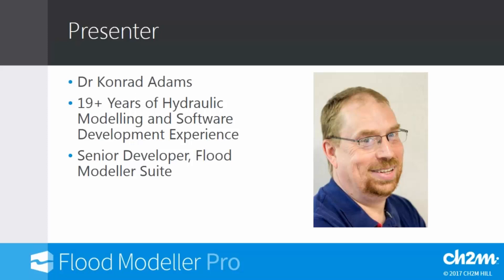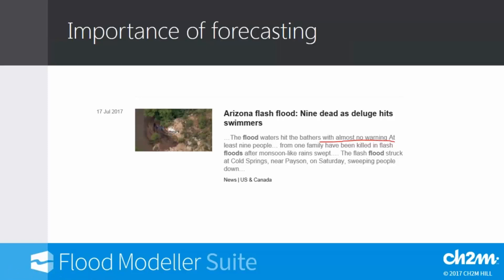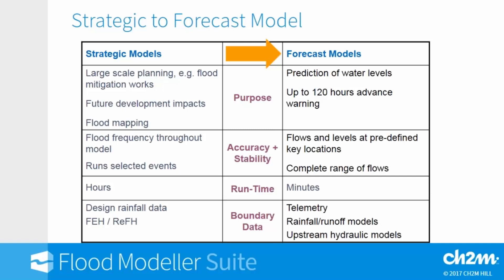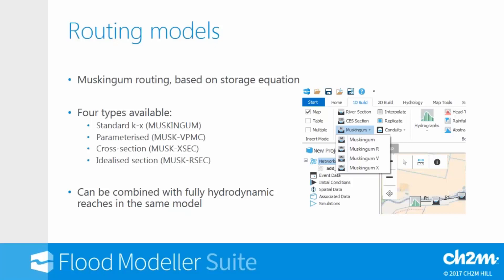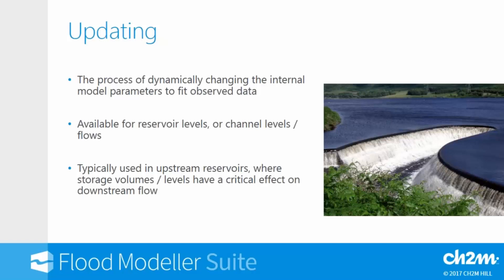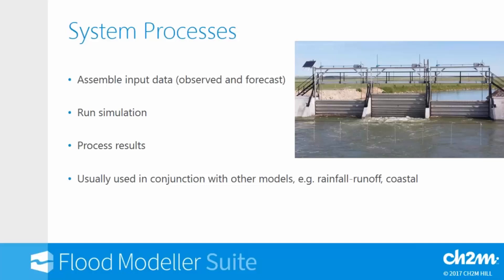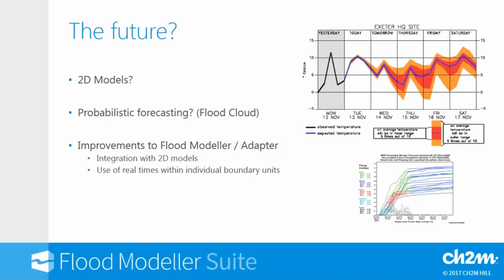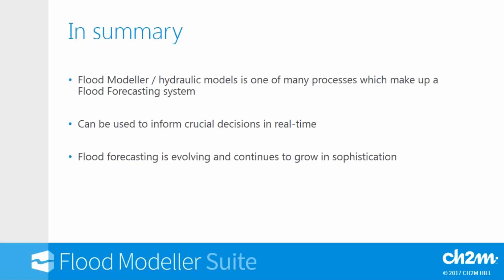Using Flood Modeller for flood forecasting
Dr Konrad Adams, Senior Developer for Flood Modeller, provides an overview of using flood forecasting models in Flood Modeller.

Konrad shares his experiences as both developer and end user of Flood Modeller's flood forecasting capabilities, discussing:

- Key features of a flood forecasting model
- Reasons for using Flood Modeller for flood forecasting
- Techniques and parameters used in forecasting models
- How models fit in a flood forecasting system
- The future for flood forecasting models

This video was originally delivered as a webinar on Tuesday 25th July 2017.